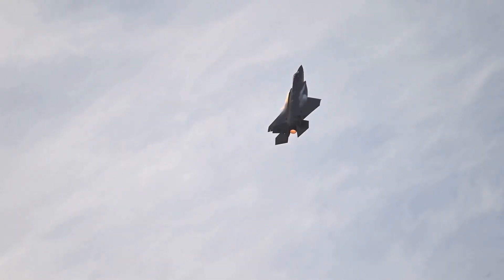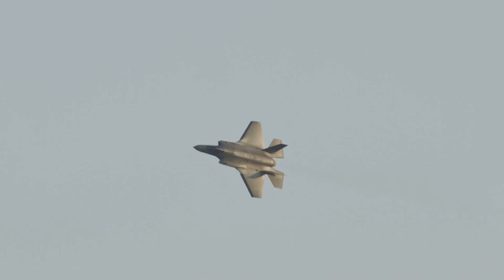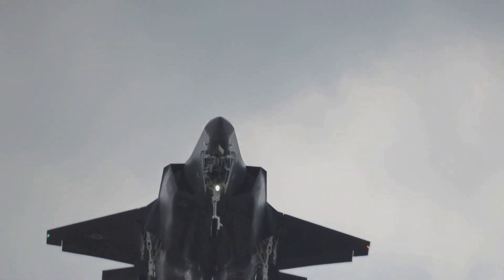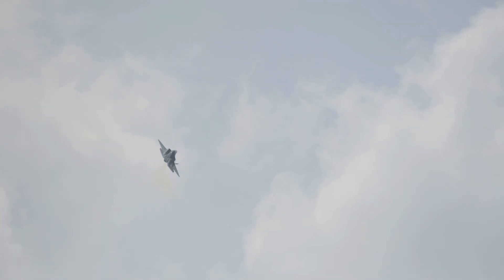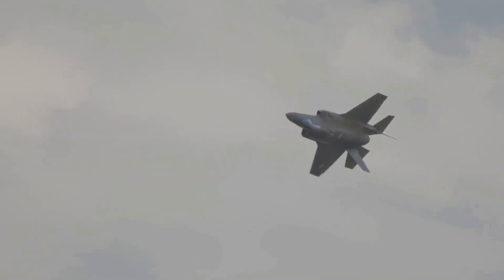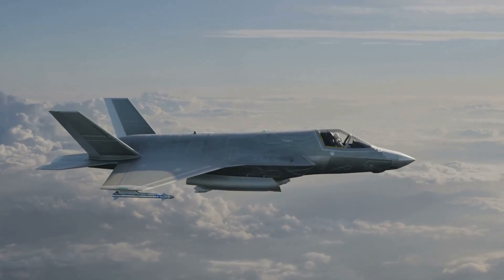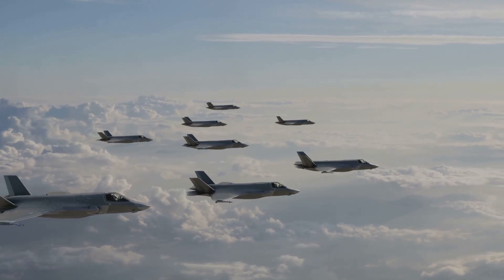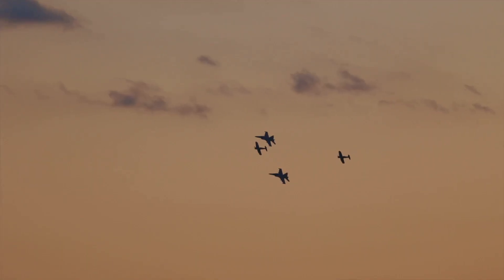The F-35: A New Era of Air Superiority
Discover the incredible capabilities of the F-35 Lightning II in our latest video, "The F-35 Lightning II: King of the Skies!" From its unmatched stealth technology and cutting-edge avionics to its supersonic speed and advanced weaponry, this fifth-generation fighter jet redefines modern air combat. Join us as we explore why the F-35 is considered one of the most advanced war machines on the planet, showcasing its three unique variants tailored for different missions. With stunning visuals and expert insights, prepare to be amazed by the future of aerial warfare!